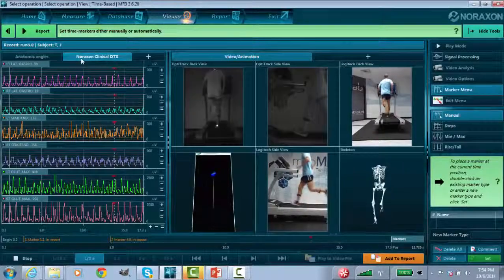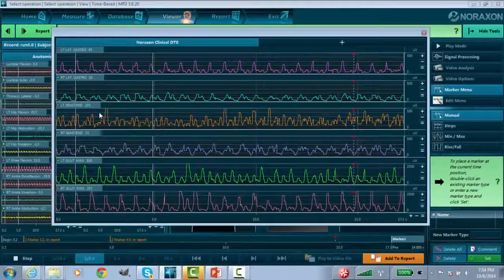Noraxon Running Analysis MyoMetrics Lab